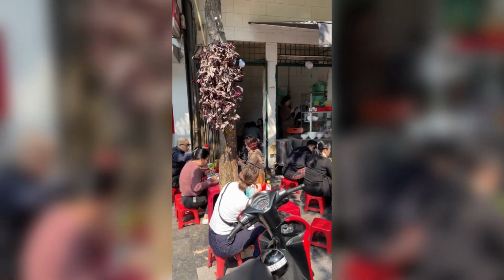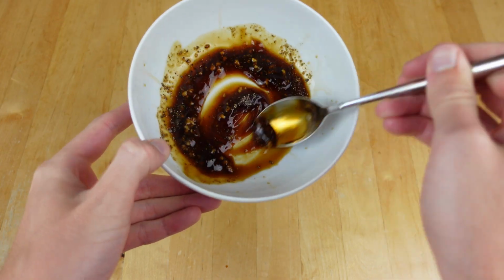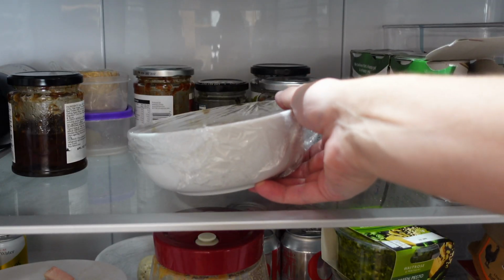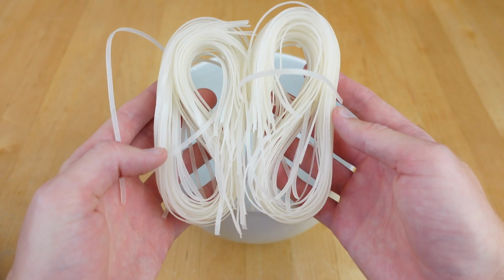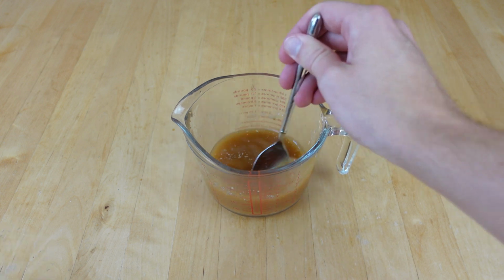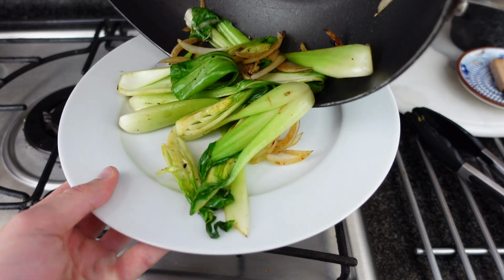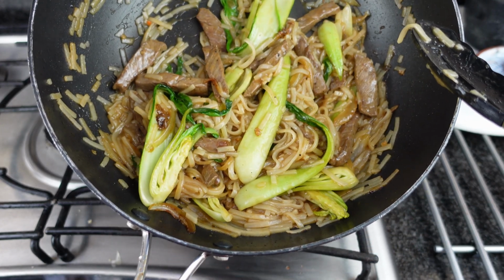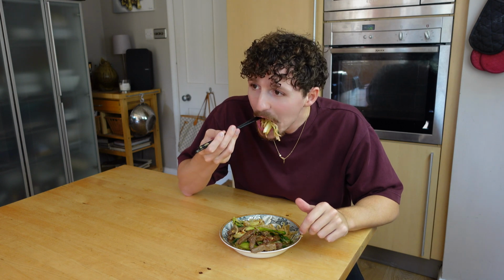Homemade Pho Xao - Amazing Vietnamese noodles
We tried Pho Xao in Hanoi, up in the North of Vietnam - It’s a stir fried  version of the popular broth dish Pho. I had never heard of it before and I preferred it to Pho, so wanted to share it with you! this is how to make Pho Xao.

Apologies if I am pronouncing it wrong or if there is another name for the same dish - Maybe Pho Xao Bo? When I asked the owner of the restaurant he told me it was just Pho Xao.

Also I know this is not be completely authentic but it's close to the dish I tried in Vietnam, made in an accessible way -  Plus it tastes incredible!

Ingredients (this was for 1 big portion)

- 200g beef
- 1/2 a medium onion
- 2 small Pak choi
- 100g dry flat rice noodles
- Chilli for garnish

Marinade:

- 1 1/2 tbsp oyster sauce
- 1 tbsp soy sauce
- 1 garlic clove
- Black pepper

Sauce:

- 250ml boiling water / Or Just beef stock
- 1/4 of a beef stock cube
- 1 tsp corn flour/starch
- 2 tbsp light soy sauce
- 1 tbsp oyster sauce
- 1 tbsp fish sauce
- 1 tbsp rice vinegar
- 1 tbsp sugar
- Extra beef stock if needed